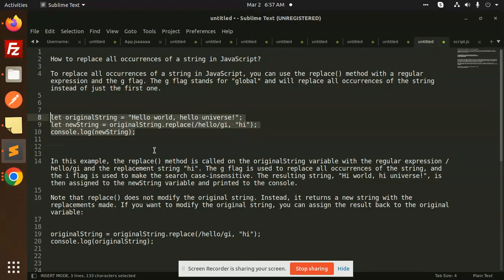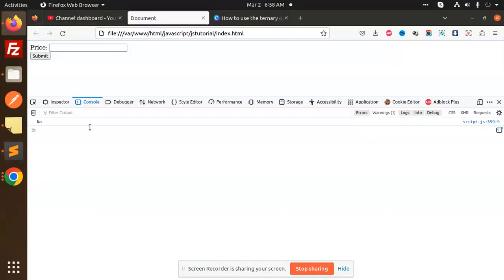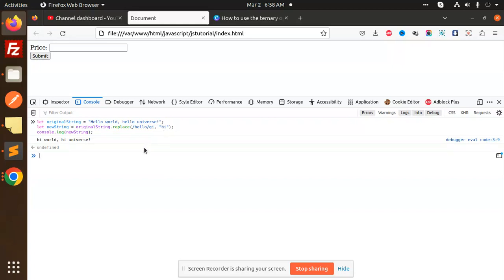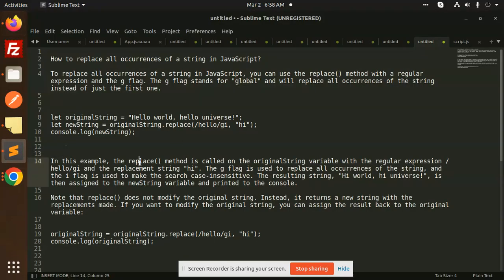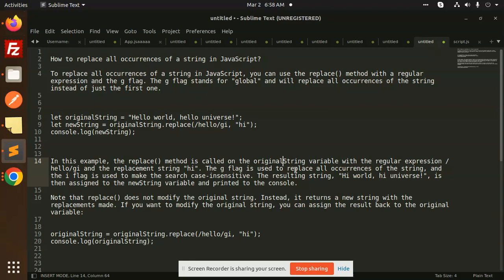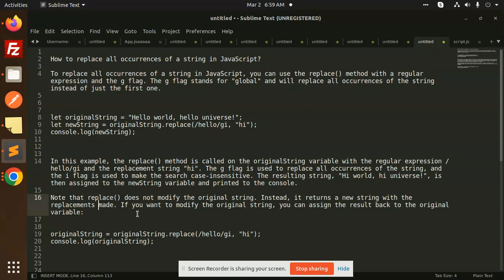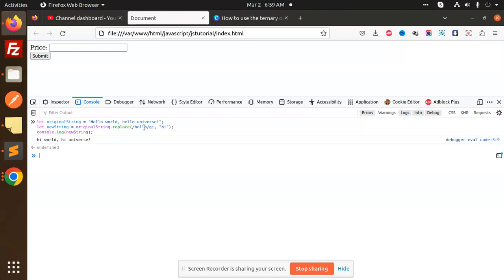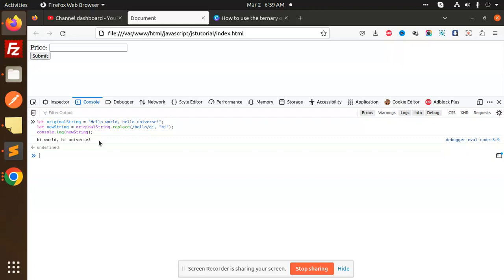How to replace all occurrences of a string in JavaScript?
To replace all occurrences of a string in JavaScript, you can use the replace() method with a regular expression and the g flag. The g flag stands for "global" and will replace all occurrences of the string instead of just the first one.

let originalString = "Hello world, hello universe!";
let newString = originalString.replace(/hello/gi, "hi");
console.log(newString);

In this example, the replace() method is called on the originalString variable with the regular expression /hello/gi and the replacement string "hi". The g flag is used to replace all occurrences of the string, and the i flag is used to make the search case-insensitive. The resulting string, "Hi world, hi universe!", is then assigned to the newString variable and printed to the console.

Note that replace() does not modify the original string. Instead, it returns a new string with the replacements made. If you want to modify the original string, you can assign the result back to the original variable:

originalString = originalString.replace(/hello/gi, "hi");
console.log(originalString);